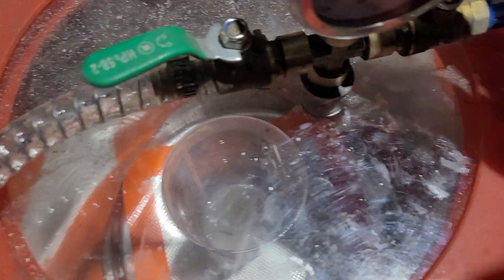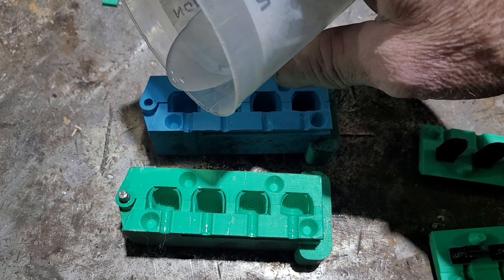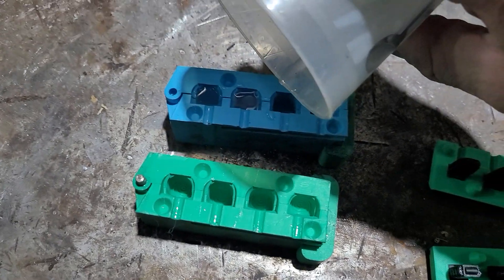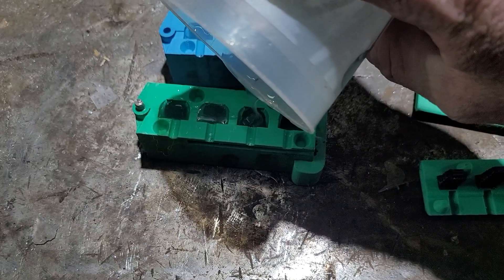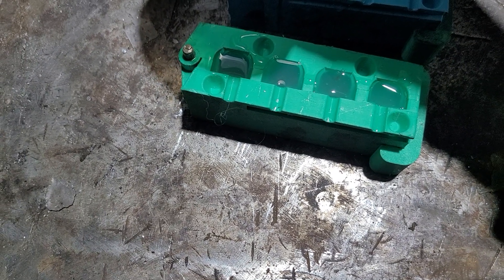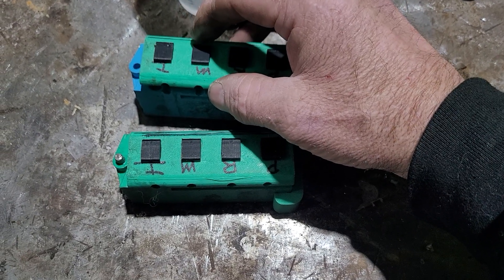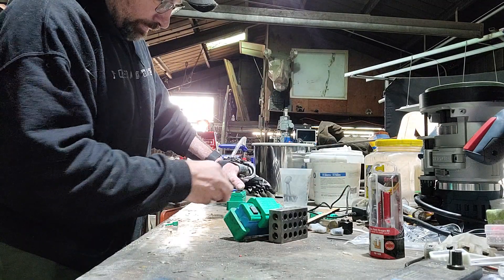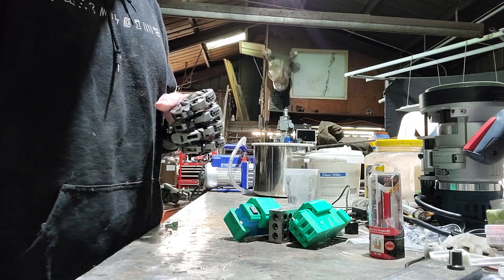making silicone fingertips pt2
part 2 of pouring fingertips for my prosthetic hand.

Alumilite plat 25 silicone.
Perfect Cast Alginate.
Perfect Cast Plaster.
Temptations cat treats.